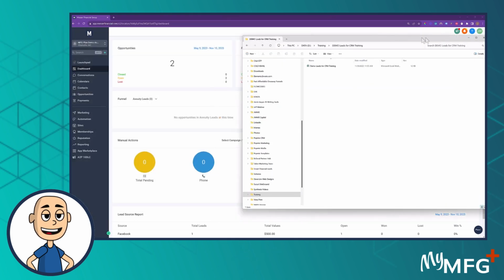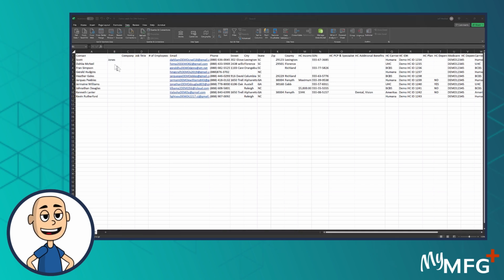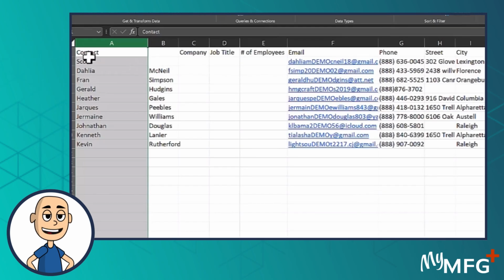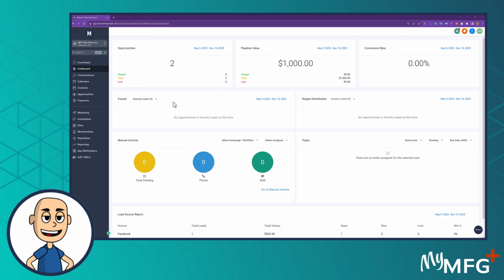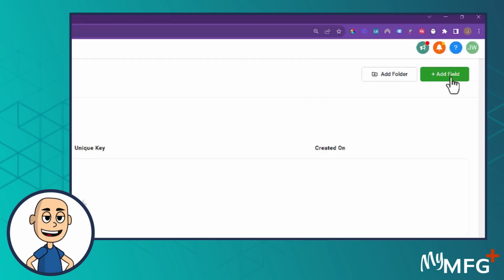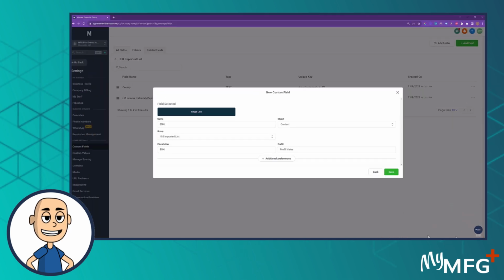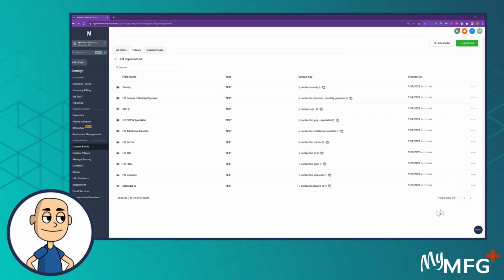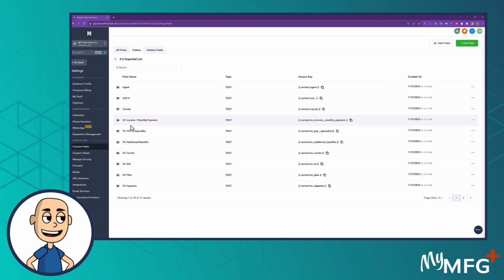Lesson 1.1 - Importing Leads - Prepare File